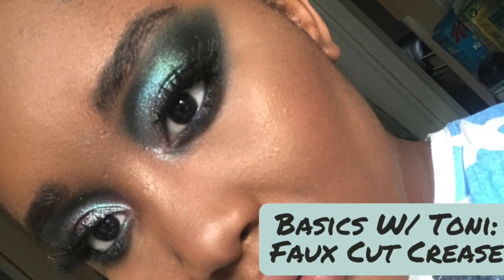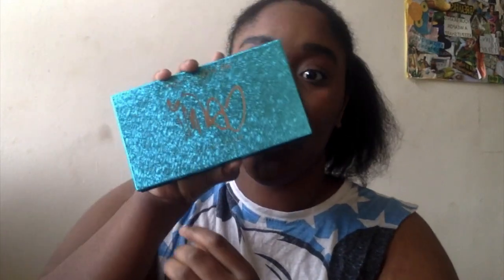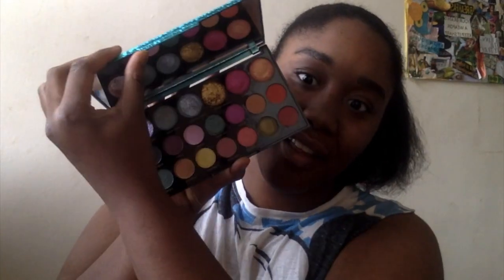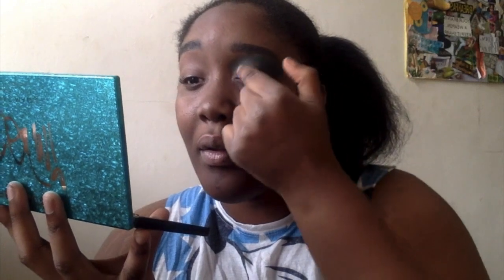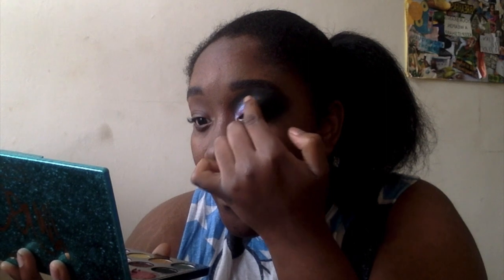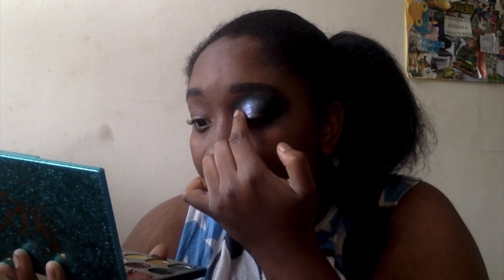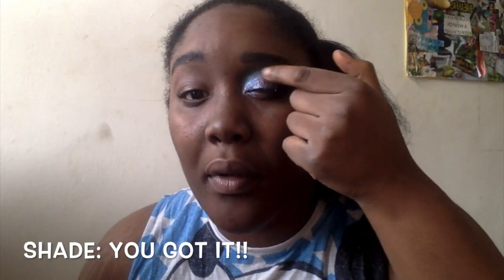BasicswithToni Faux Cut Crease | Beginner Friendly Makeup Tutorial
Hi Guys
Welcome back to Basics W/ Toni.
This weeks video is dedicated to my fellow small lid hooded eyes girls and guys. I wish I knew this tip earlier on in my makeup journey. So I thought I'd equip you with some knowledge. So you don't have to spend hours watching videos about doing cut creases whilst still being too scared to attempt one like I was I hope this is helpful even though I do go off on a little bit of a tangent but please

Enjoy x

Toni-Anne